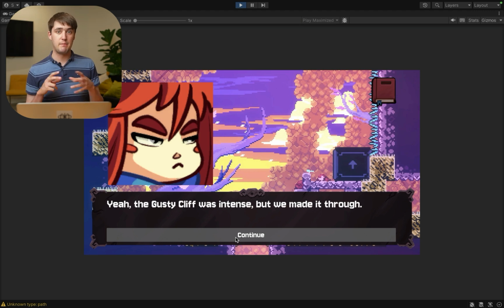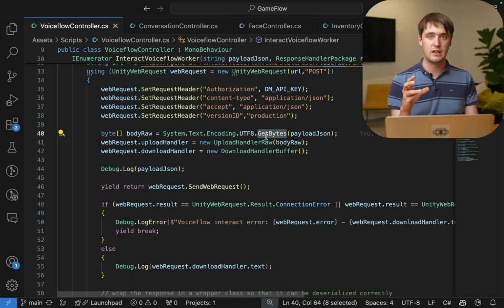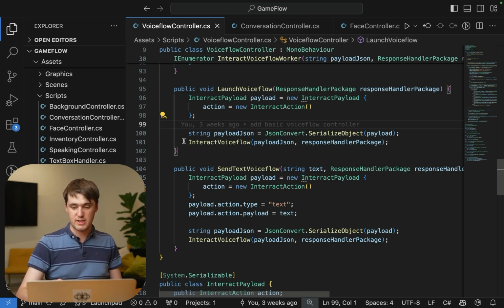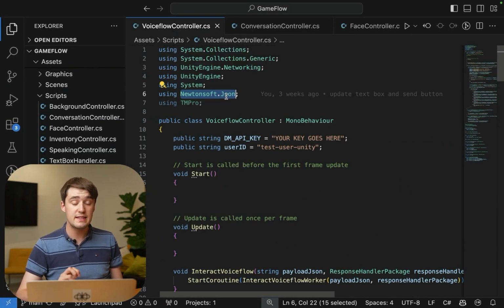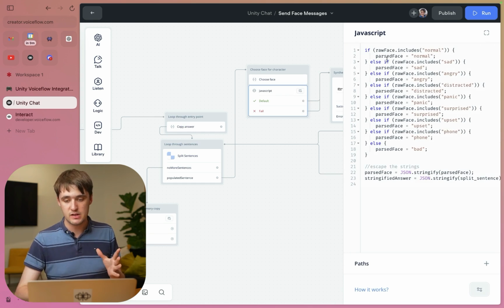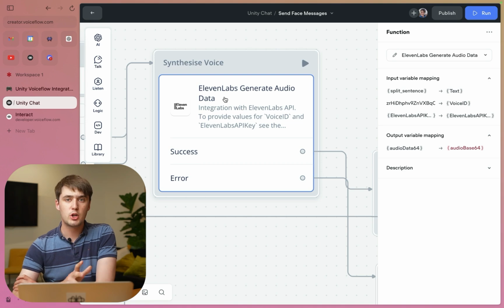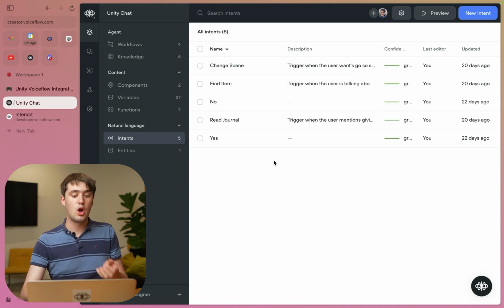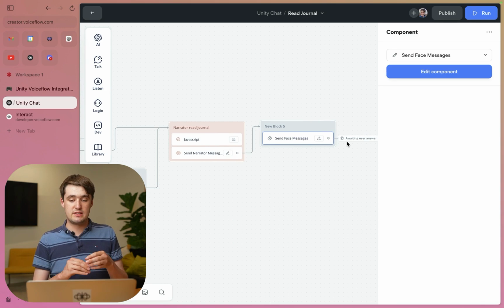How We Added AI to a Custom-Built Video Game NPC | Unity + Voiceflow Full Walkthrough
Join our Developer Advocate Co-op Alex from Voiceflow in this in-depth walkthrough of building an AI NPC project using Voiceflow in Unity. Learn about creating custom interfaces, AI-driven face selection, voice synthesis with Eleven Labs, and integrating lore for richer game narratives. Dive into design patterns, common challenges, and tips to optimize your own AI-powered projects. All code available on GitHub!

0:00 Intro and Table of Contents
2:31 Project Overview
3:55 Voiceflow Agent Structure
5:56 Unity Voiceflow Controller
11:26 Conversation Control in Custom Interfaces
14:52 The power of custom actions
18:33 Face Selection Walkthrough
23:01 Changing scenes
24:49 ElevenLabs Voice Synthesis
28:12 Intent classification for different actions
30:51 Adding lore with the KB
33:06 Limitations and Future Improvements
34:11 Conclusion